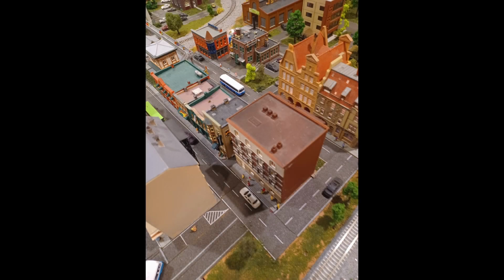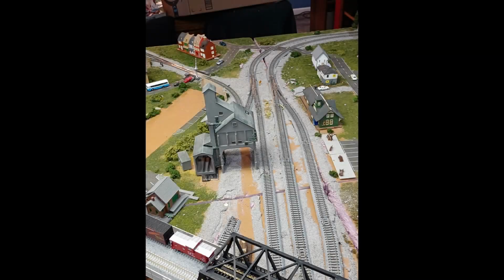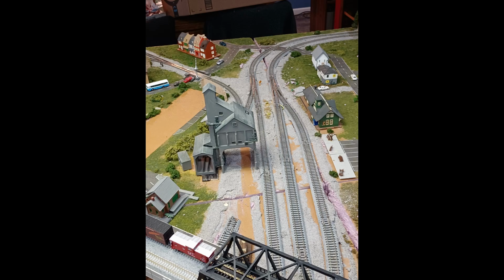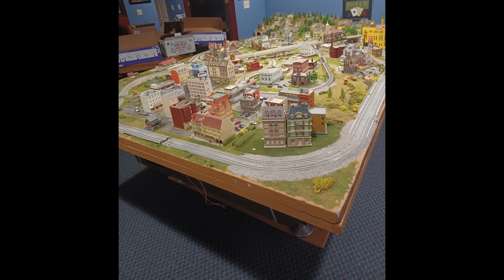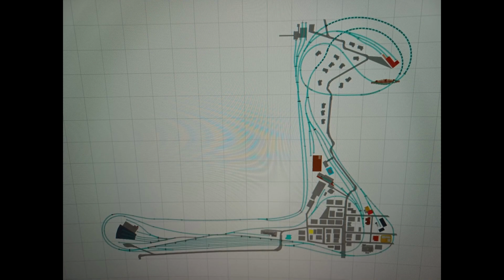Newbie Part 5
Putting two layouts together turns out to be more difficult than anticipated.  What have I gotten myself into?